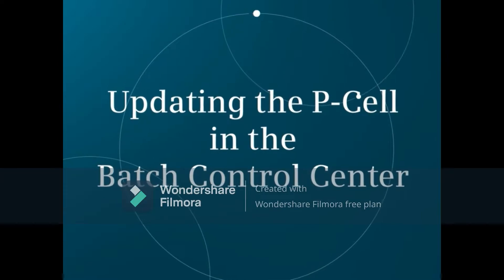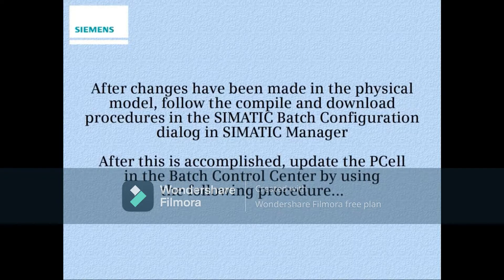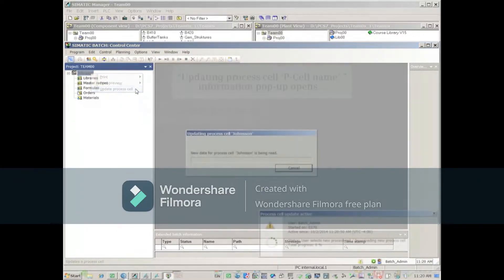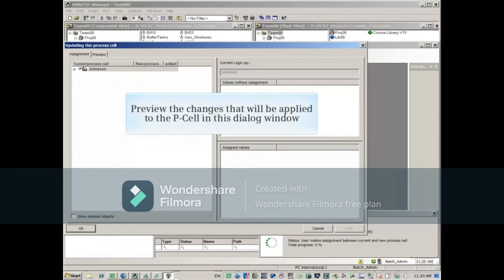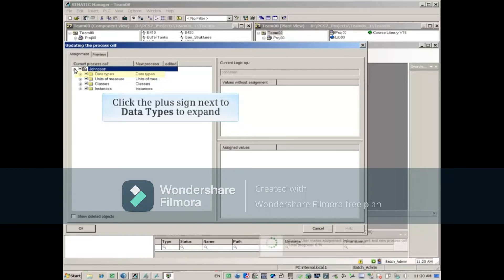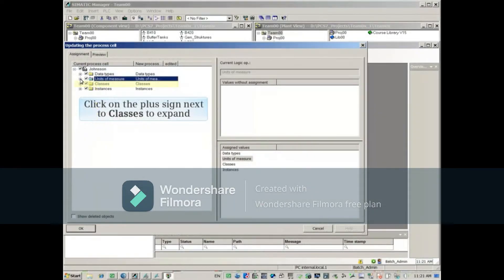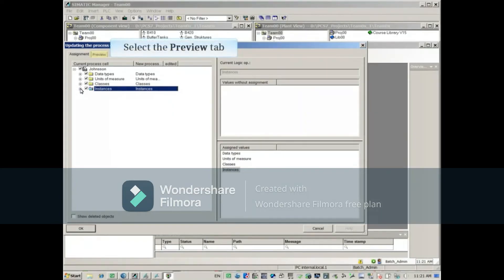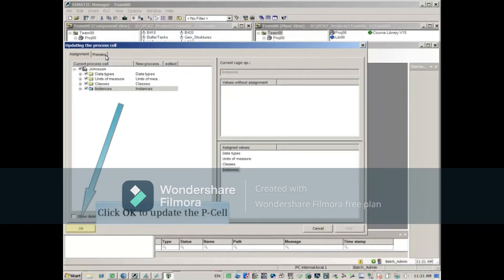58 Updating the P Cell in BCC || Simatic PCS7 || Simatic Manager PCS 7 Tutorial